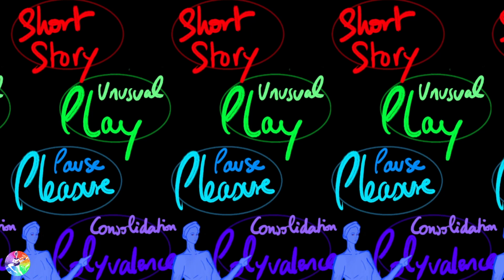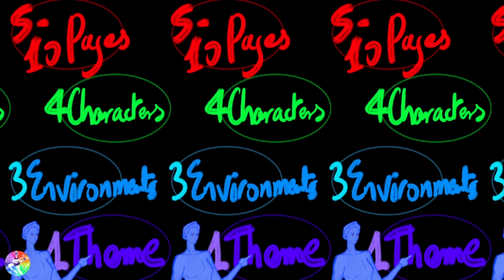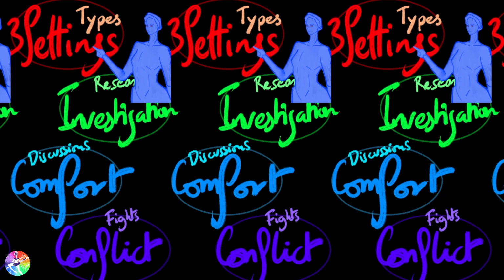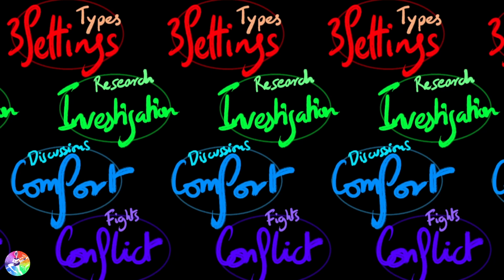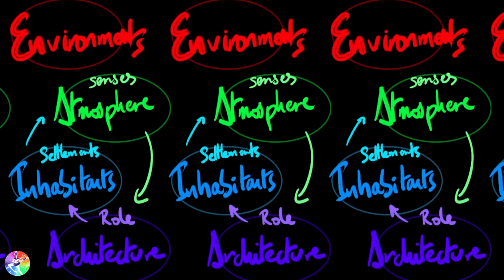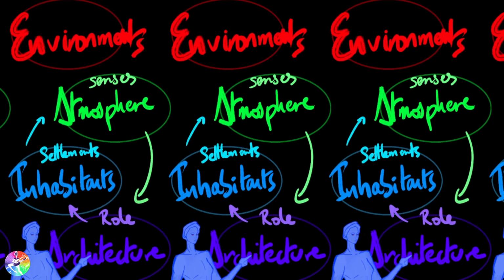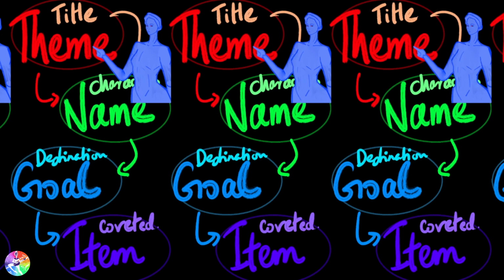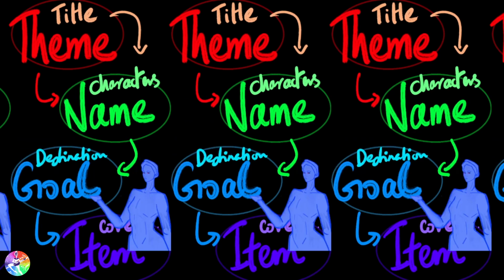The Simplest way to Write a Short Story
You want to start to Write.
How do you start?
With a Short Story.

If you want to Start now, pick a Combination of Characters, Settings & Environments.
Then return & compare your Product with your expectation.
And try another combination.

Chapters
0:00 Play, Pleasure & Polyvalence
1:04 Your Portfolio
2:08 Your Group & their Relationships
4:42 3 Settings
6:35 The Environments & the Story's Rhythm
8:19 Your Theme, Your Title

Script : Another Humanity
Art : Another Humanity